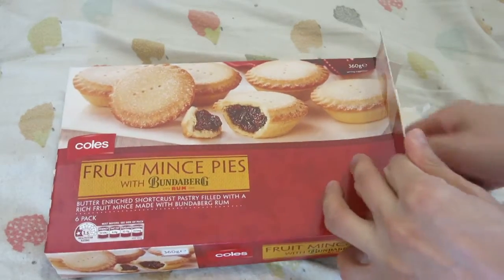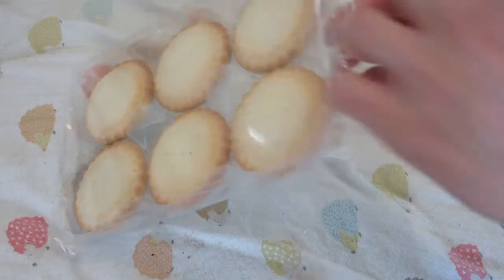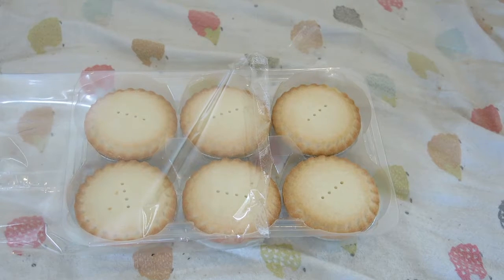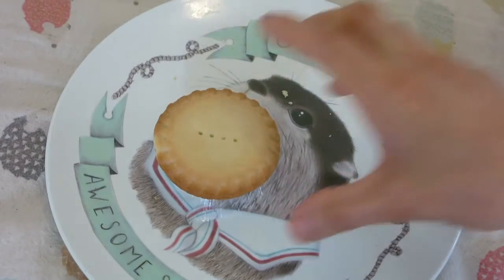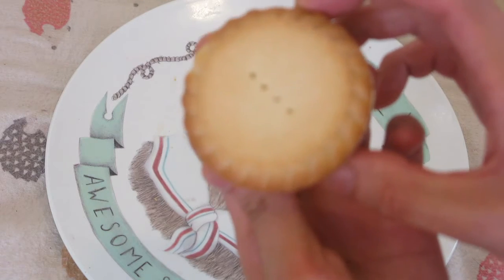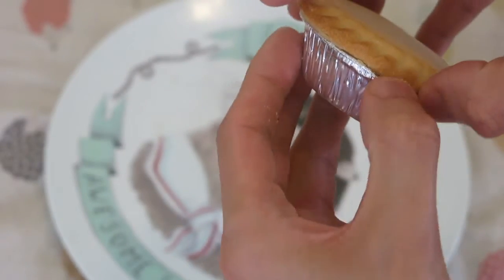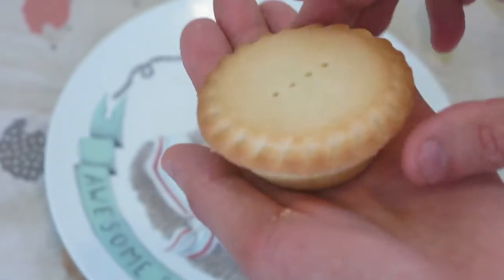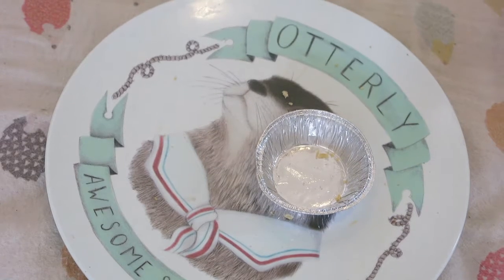Taste Testing Fruit Mince Pies